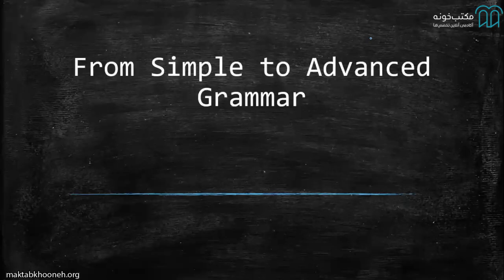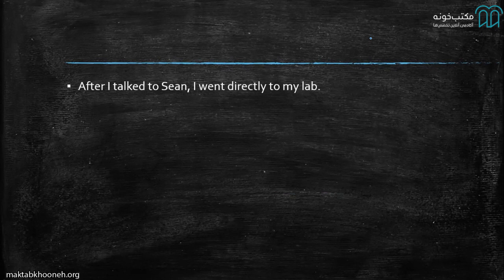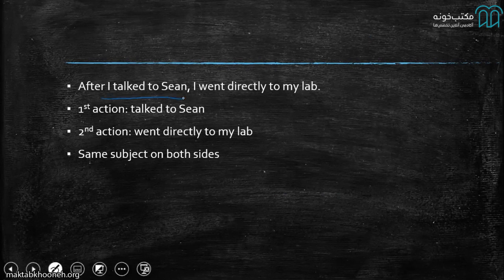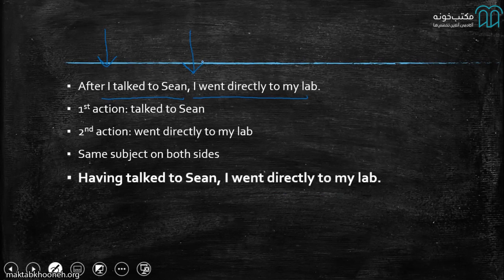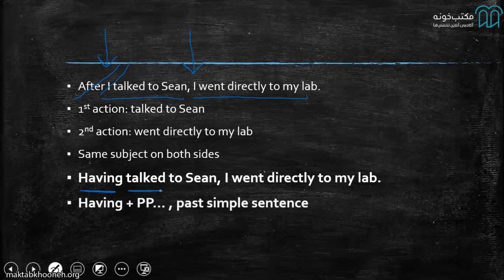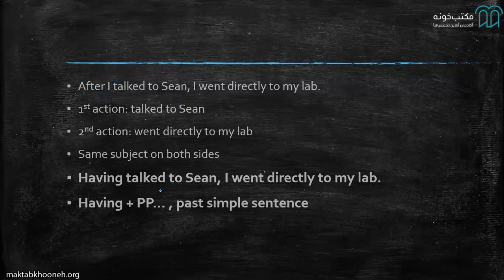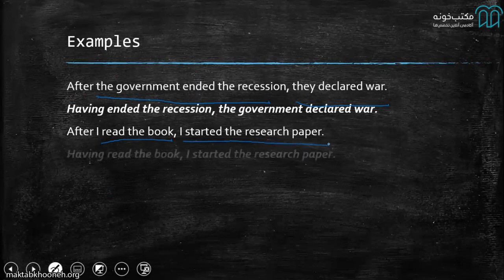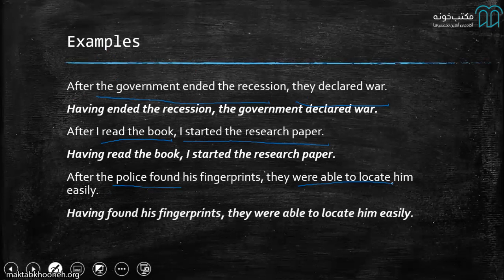آموزش گرامر مقدماتی تا پیشرفته قسمت ۱۲